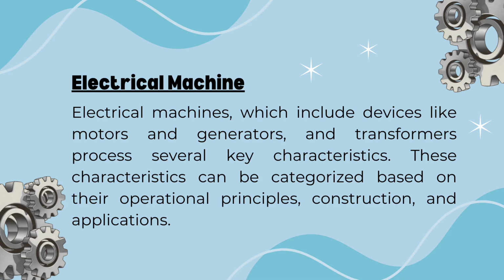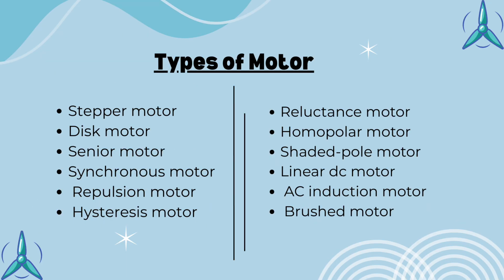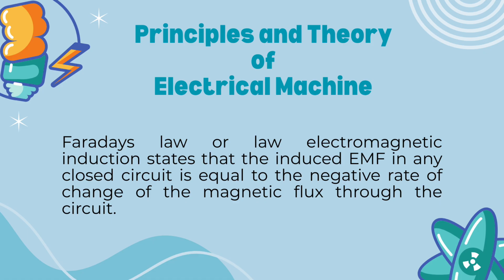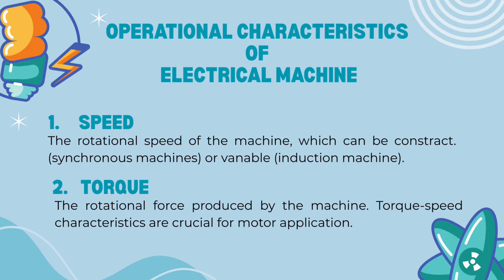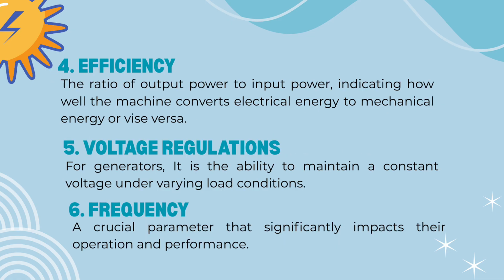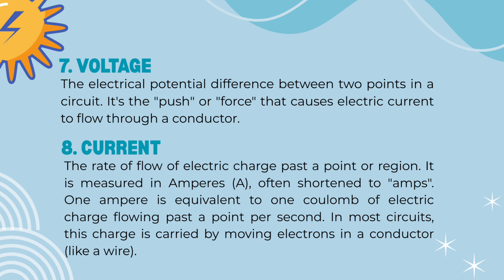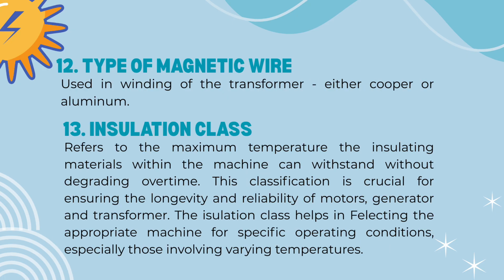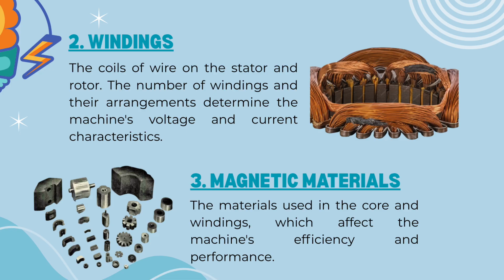February 27, 2026